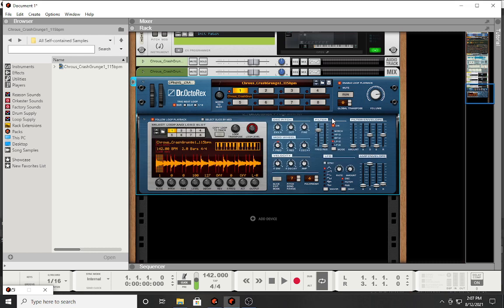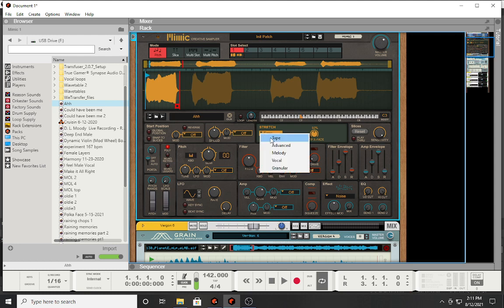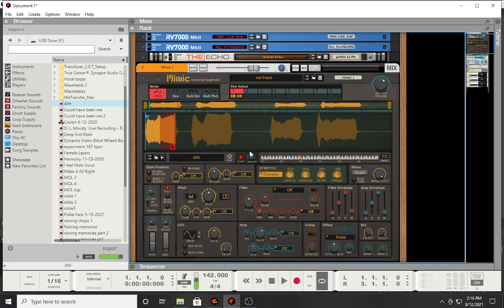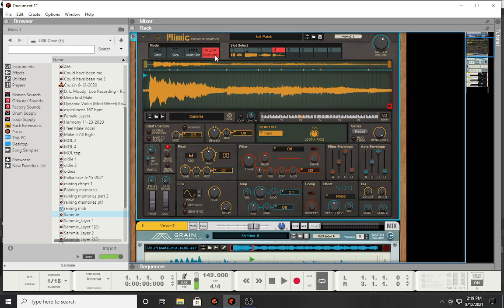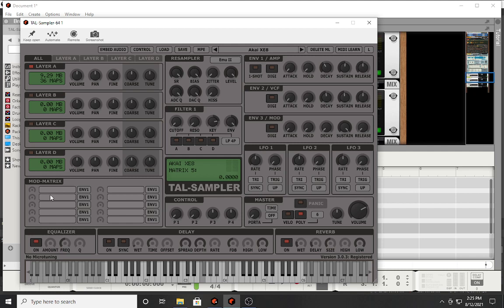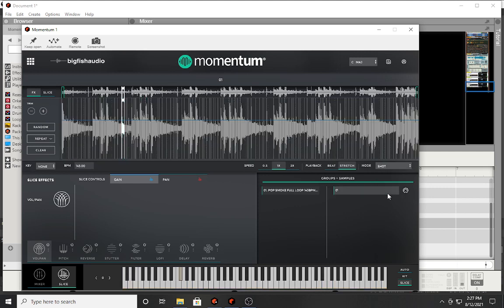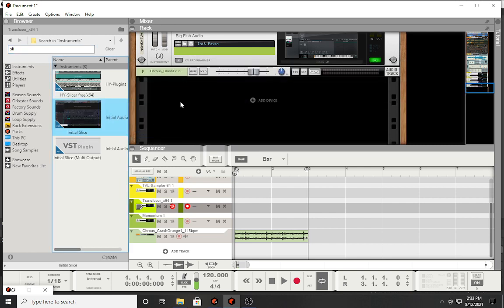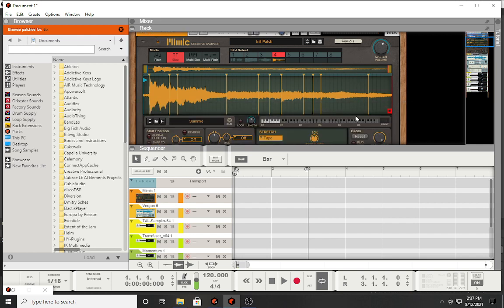Mimic Sampler Overview and Comparison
Mimic has been released for Reason Subscription users and so far it looks to be a nice addition to the current echo system.  This video goes over the advantaged of Mimic as well as show how this devices compares with other sample based devices that may be similar.

Also, as of 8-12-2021 until 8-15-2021, I am putting my sample library         (The Genesis) up for sale for  $14.00.  It is a collection of multisamples that you can use in your music production as a means to expand your sound.  I will leave the link  here.